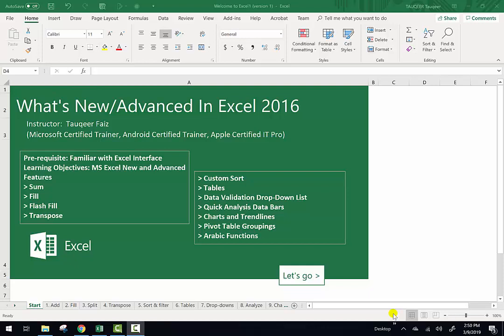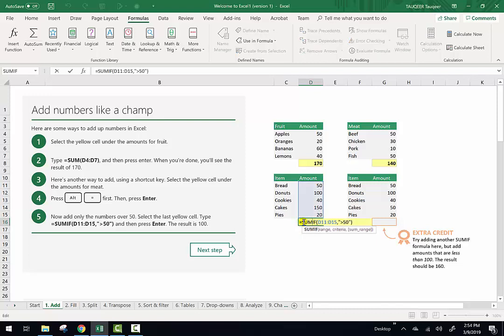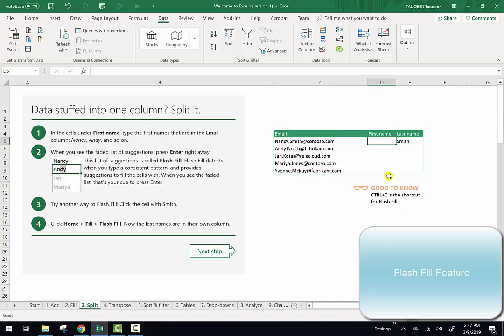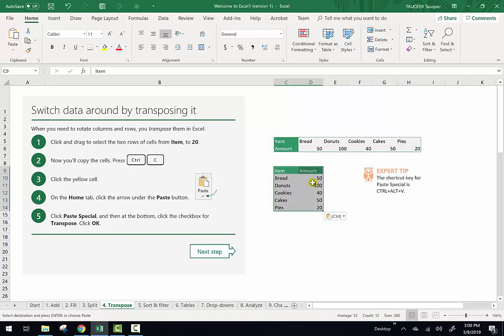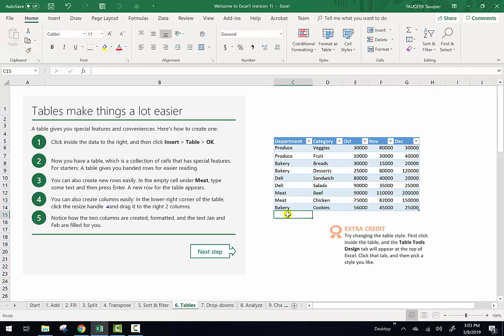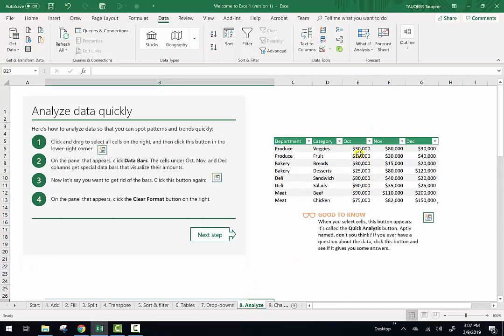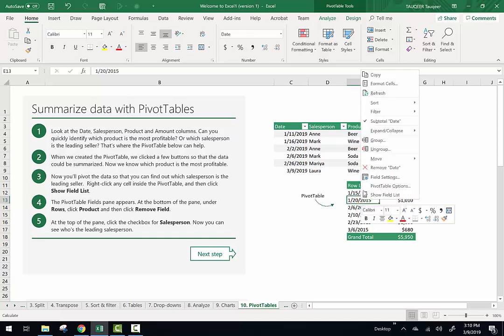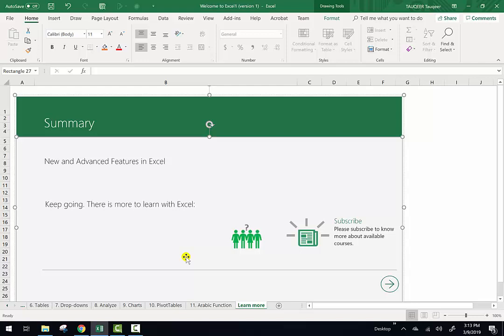Excel New and Advanced Features